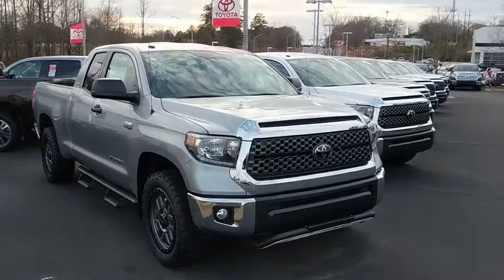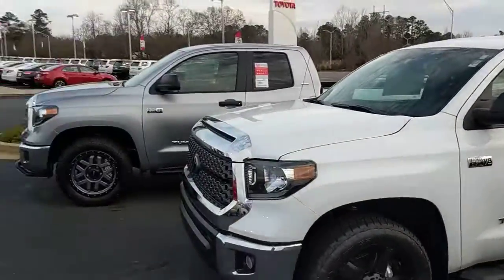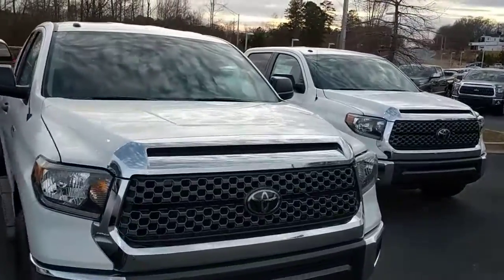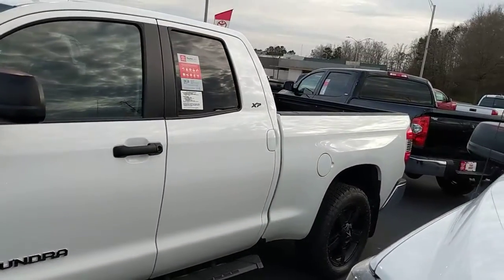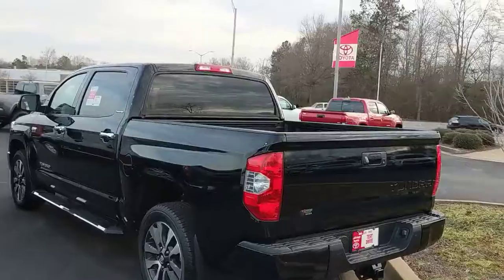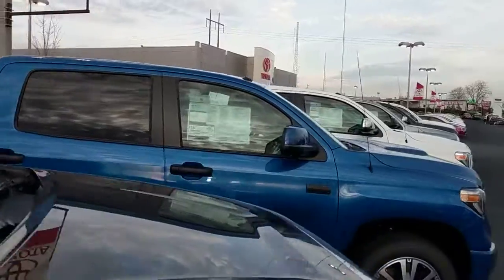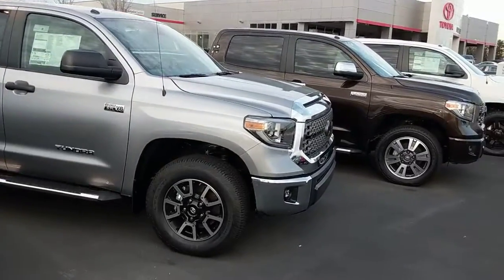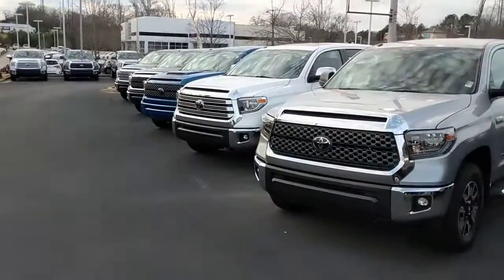Jeff's tundra selection by Garrett